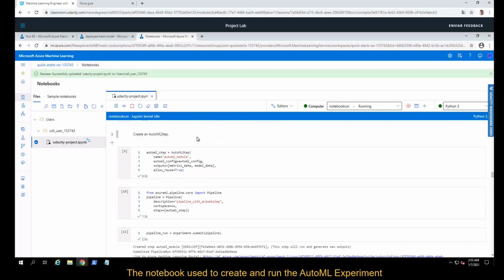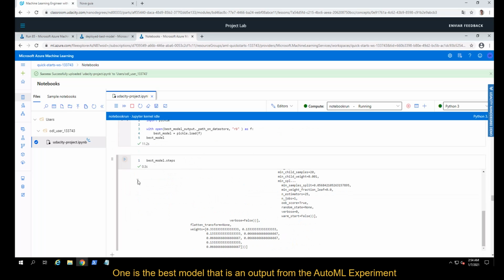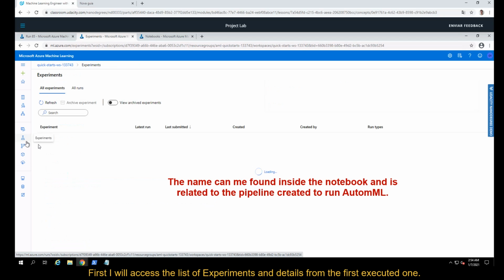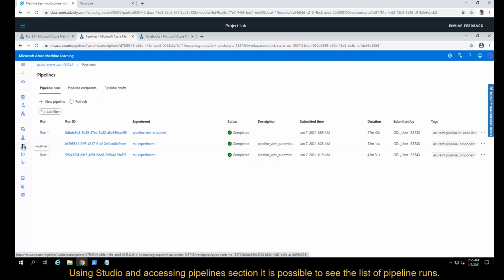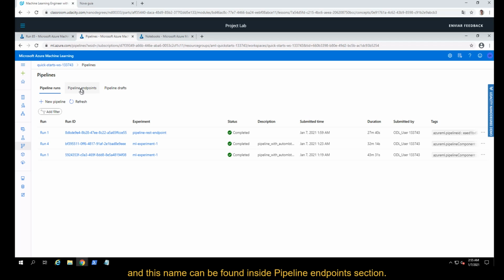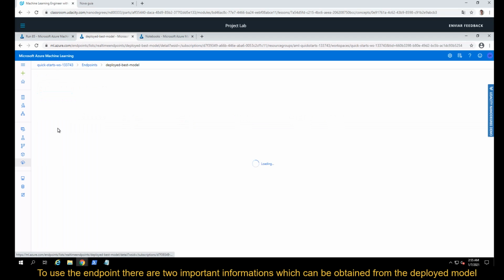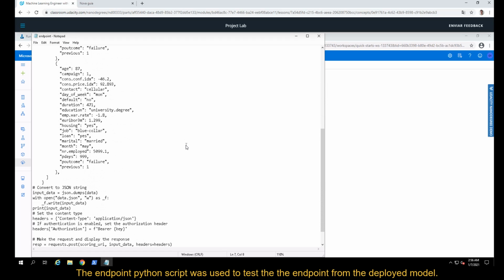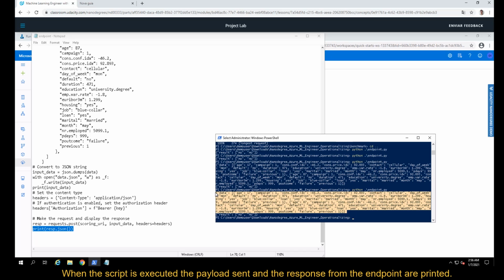Operationalizing Machine Learning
This project is part of the Udacity Azure ML Nanodegree. In this project, I used Azure Machine Learning Studio to create and deploy a machine learning model and consumed its endpoint. I also created, published and consumed a pipeline.

All other details from it can be found at the git repository